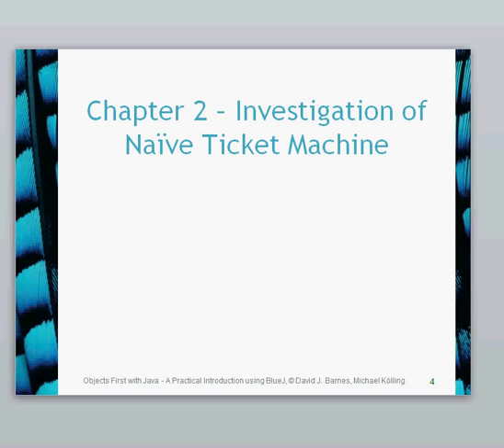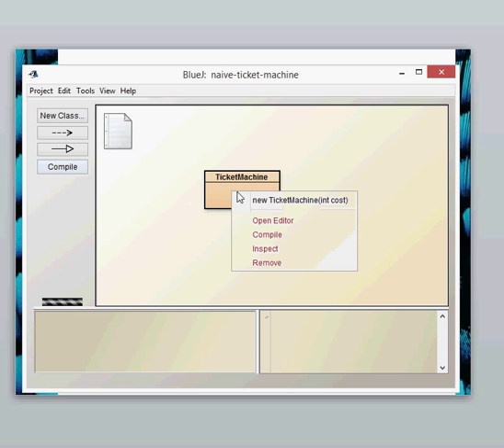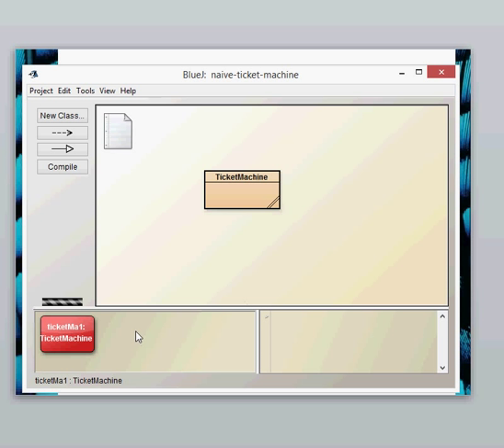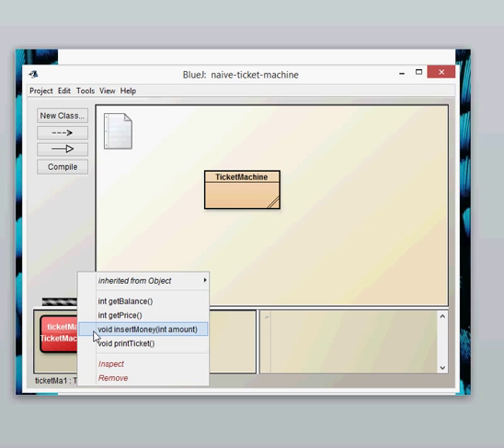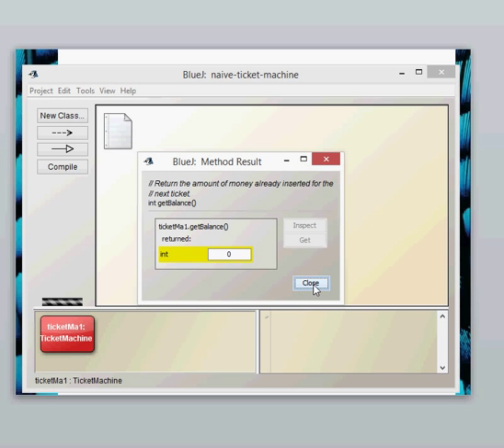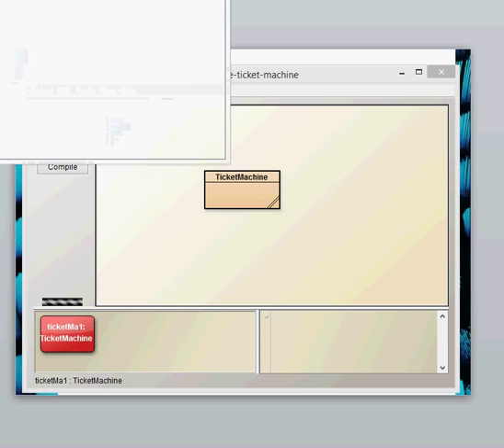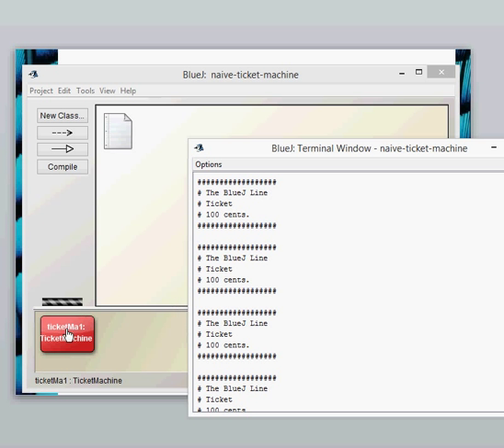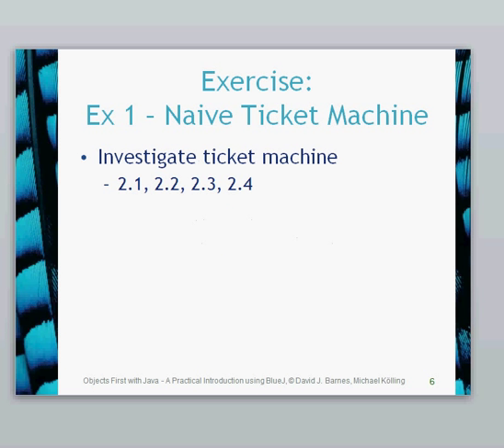BlueJ Chapter 2 Part 1 Investigation into Naive Ticket Machine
This video talks the viewer through investigating the Naive Ticket Machine project

This video is based on the Chapter2 BlueJ presentation for the book "Objects First" by David Barnes and Michael Kolling. It should be used alongside other resources provided by the "Objects First" book.